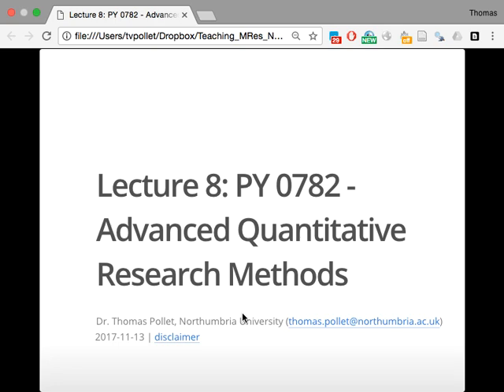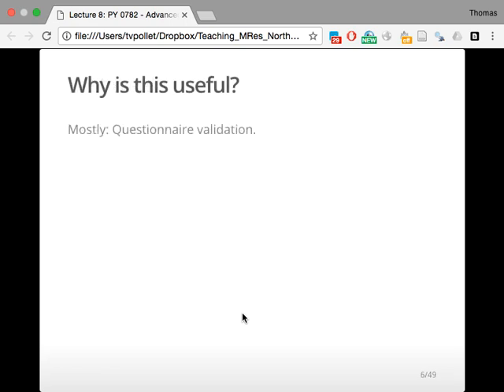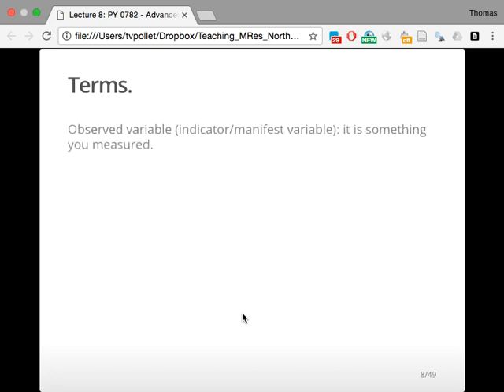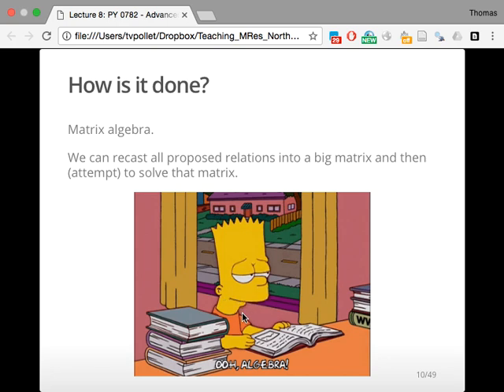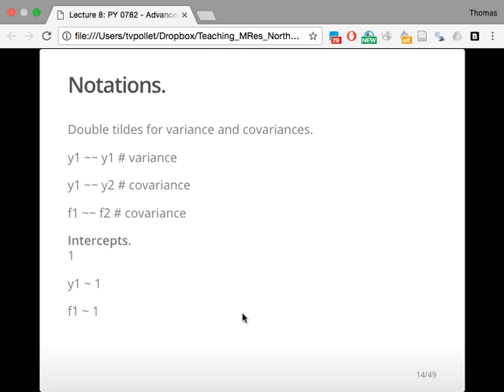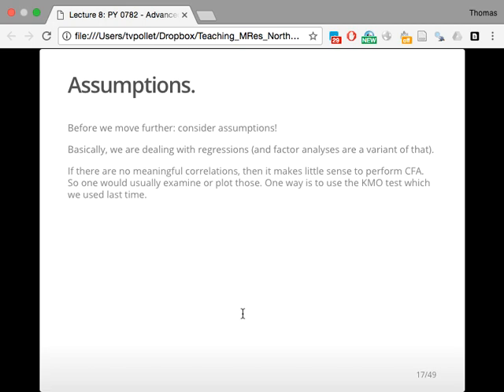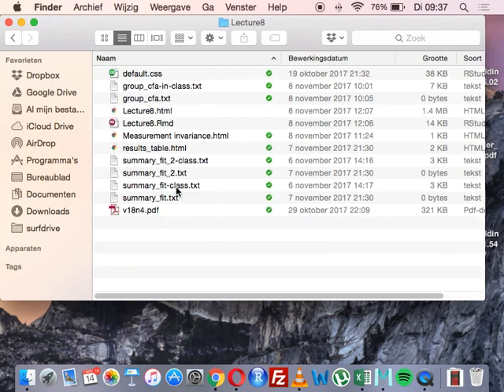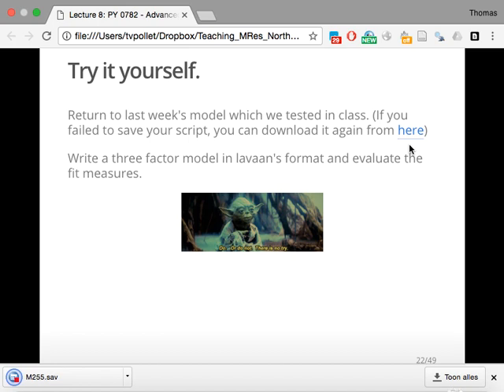Lecture 8 part 1